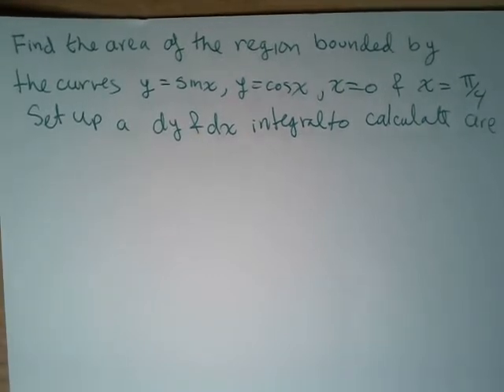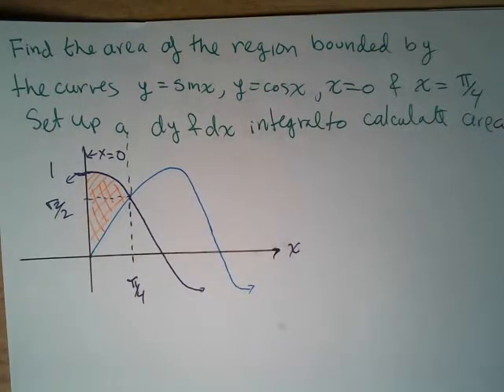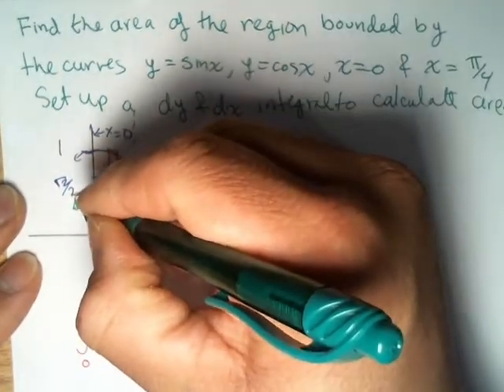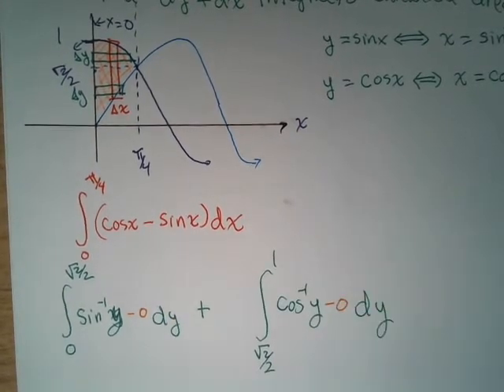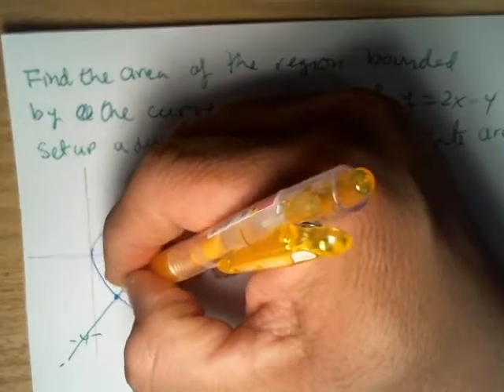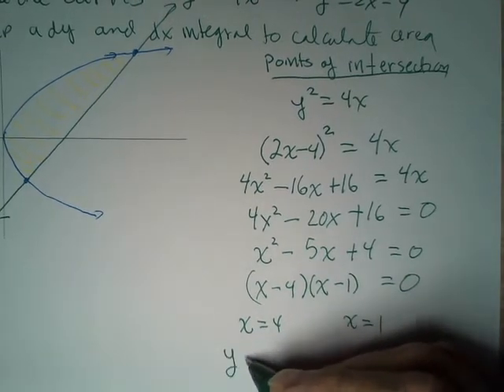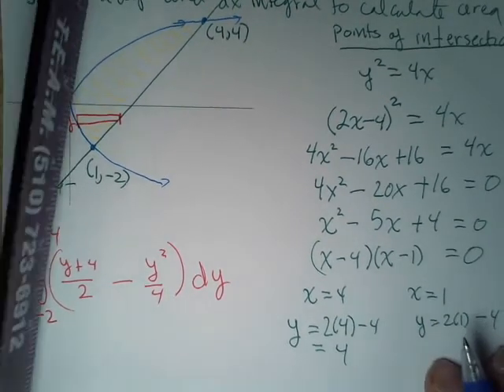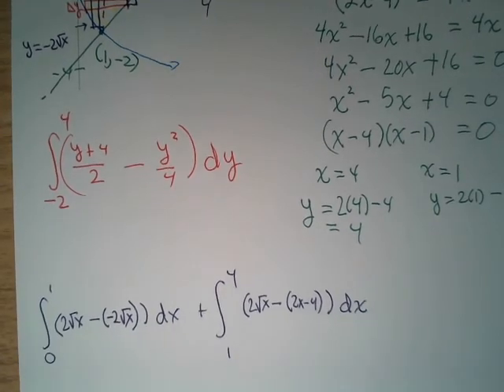Setting up an integral to calculate the area between two curves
This video goes over how to set up integrals in dy and dx to calculate the area between two curves.